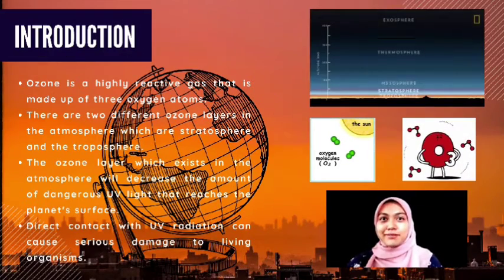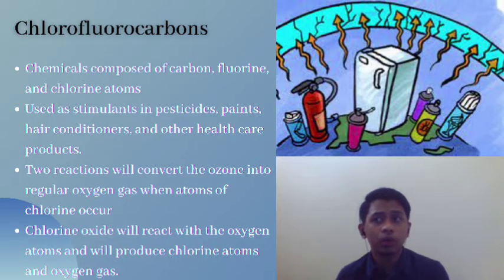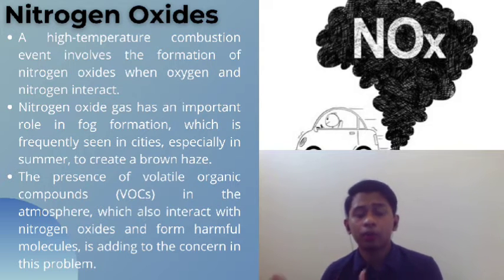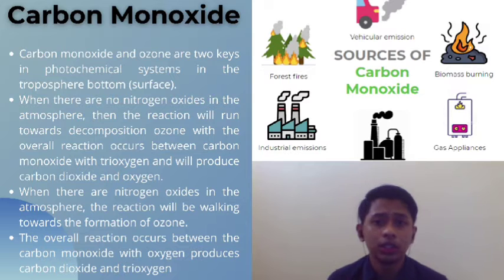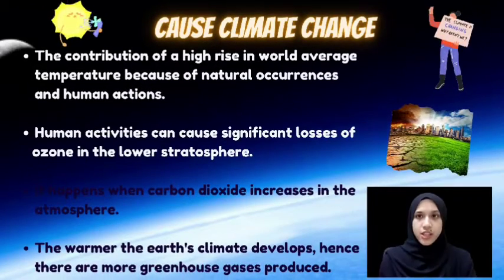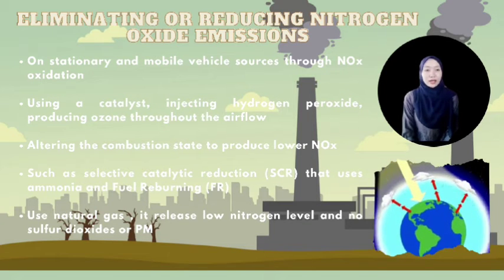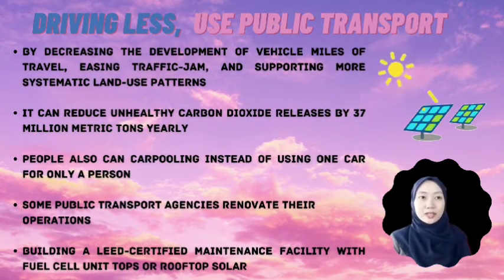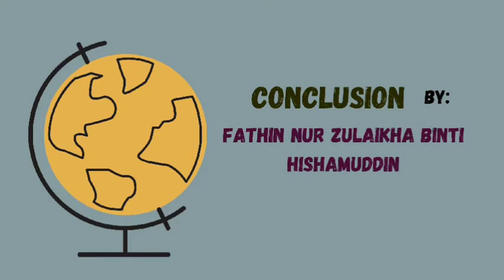Special Topics in Environmental Technology | Assignment 1 | Ozone Pollution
Group members:

1. EZZA FARIDHA BINTI SOKERI (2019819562) AS2295A

2. NAJAH NUR KHALILAH BINTI ZAIDI (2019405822) AS2295A

3. MUHAMMAD AMINUDDIN BIN MAHEDIN (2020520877) AS2294C

4. NURUL SYAZWANI BINTI MOHMAD PUZI (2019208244) AS2295A

5. FATHIN NUR ZULAIKHA BINTI HISHAMUDDIN (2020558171) AS2294C